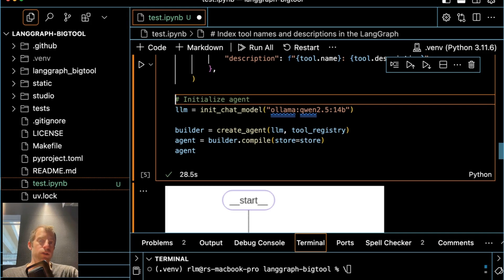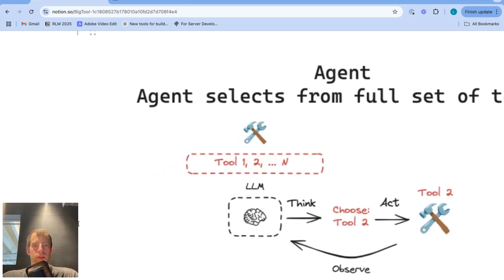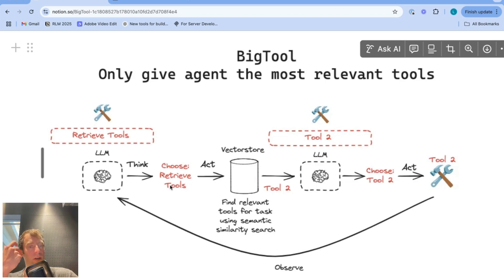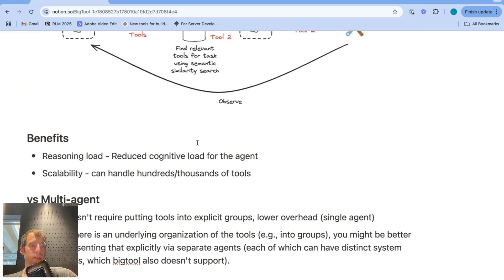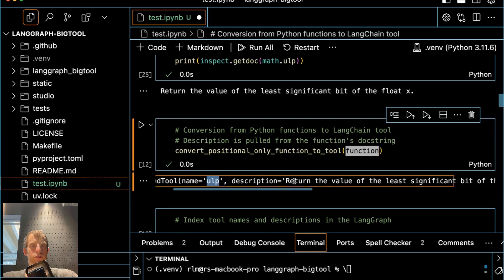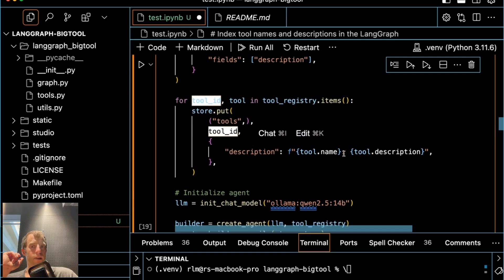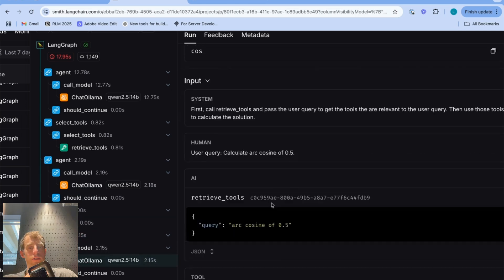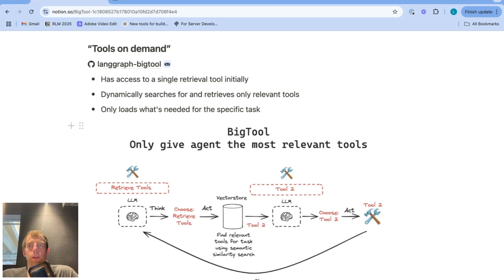BigTool: Agents with large number of tools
Agents dynamically direct their own processes and tool usage. But how many tools can agents reliably use? A large number of tools can introduce cognitive burden, making it challenging for agents to select the right one. BigTool is a prebuilt LangGraph agent that works with large numbers of tools using a simple idea: use a search to retrieve and bind only the *most relevant* tools to the agent for a given task. We show this working with a simple vectorstore that embeds tool descriptions and uses semantic search to fetch the most relevant tools based upon the user's request. We show this works well even with low capacity local models, like Qwen-14-b.

Chapters:
0:00 - Introduction to Tool Calling in Agents
0:47 - Setting Up a Local Agent Demo
1:00 - Running the Agent and Observing Tool Calls
1:27 - The Problem with Traditional Tool Binding
2:00 - The Big Tool Approach
2:27 - How Tool Retrieval Works
3:27 - Benefits of This Approach
3:40 - Big Tool vs. Multi-Agent Architecture
4:58 - Local Model Performance
5:20 - Technical Implementation Details
6:10 - Setting Up the Vector Store
7:00 - Tracing Through the Execution
9:00 - Conclusion and Benefits